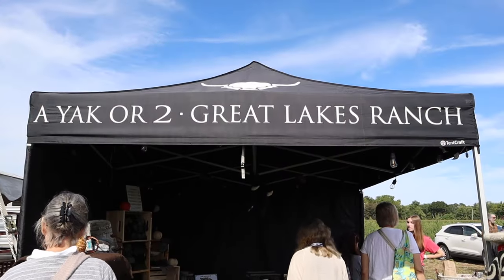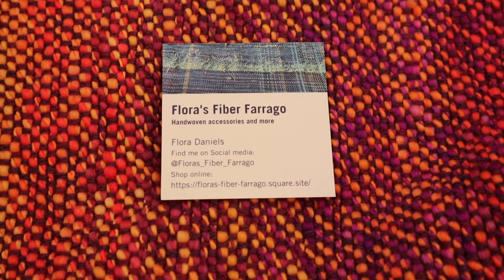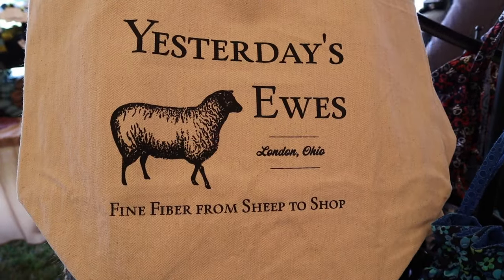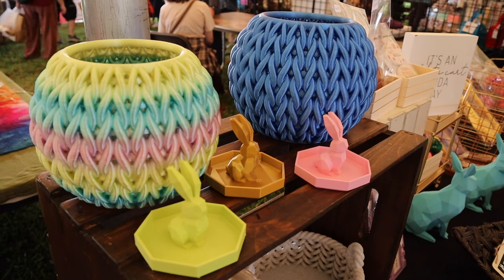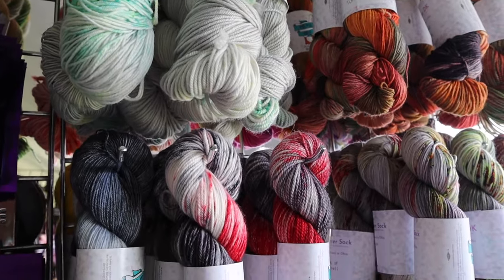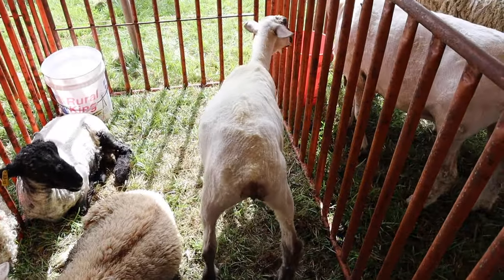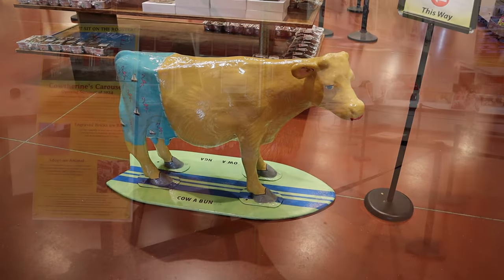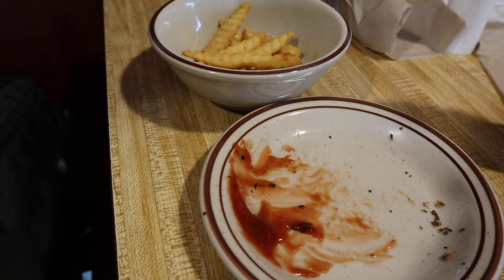A Wool Gathering 2023 & Young’s Jersey Dairy - Yellow Springs, Ohio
It is finally that time of year again! Let’s return to the Wool Gathering at Young's Jersey Dairy in Yellow Springs Ohio!  Come with me to the 27th Annual Wool Gathering! This festival has it all! From great food provided by Young's Jersey Dairy to wooly animals to fiber and craft vendors.

We see sheep, llamas, alpacas, cashmere goats, angora rabbits, yaks, and other wool-bearing animals at the show.  There was shearing demonstrations, wool spinning, weaving and much more!  We visit some of the are over 100 vendors from several surrounding states.

Lunch is served at the phenomenal Young’s Jersey Dairy and topped off with what else, but their homemade ice cream!

According to Oxford University Press, to go 'woolgathering' means “to indulge in aimless thought, day dreaming, or fruitless pursuit.

We are treated to a crisp, gorgeous day and I thoroughly enjoy an event I hope to visit annually for many years to come. Hope you agree!

The Creek
by Topher Mohr & Alex Elena

Angeline the Baker
by Nate Keefe with the Bow Ties